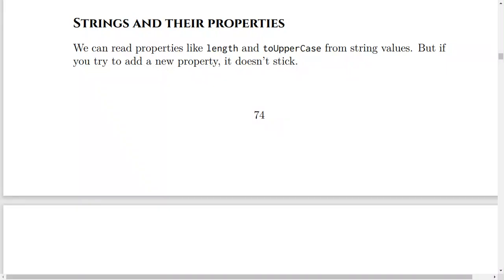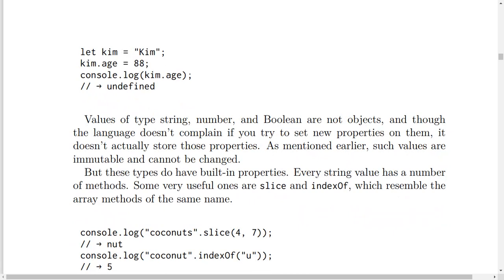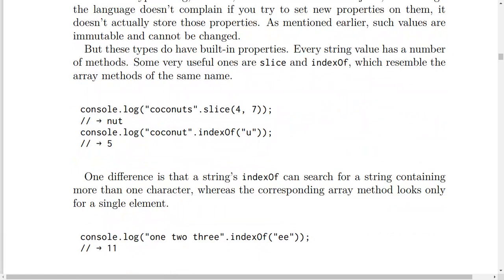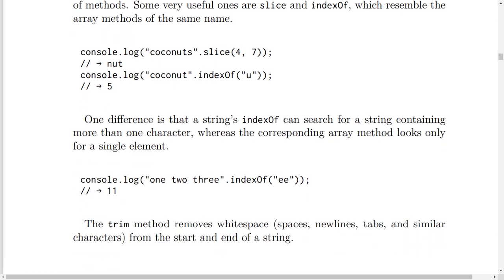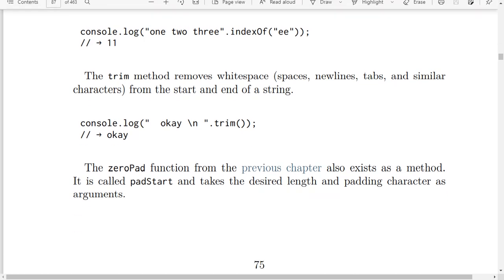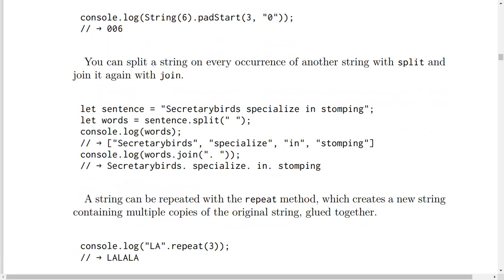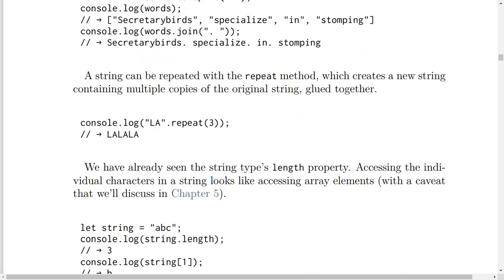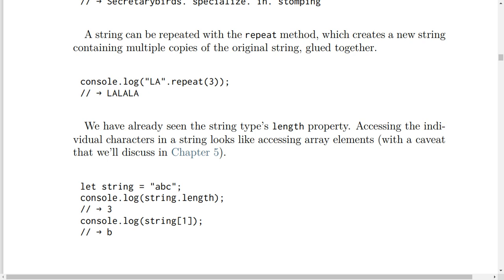How To Use Strings And Their Properties in JavaScript